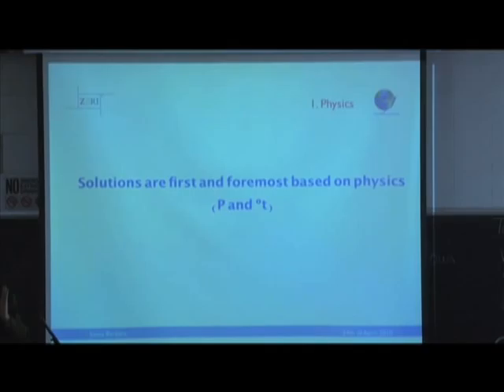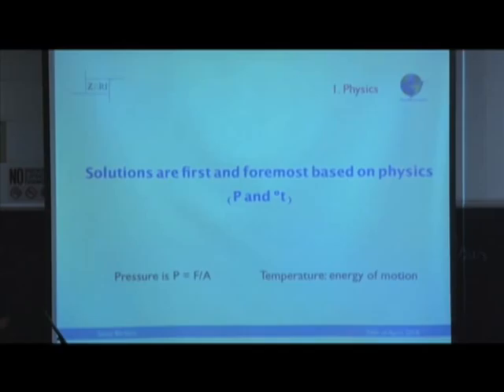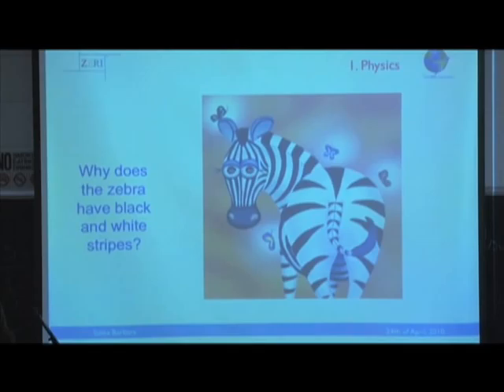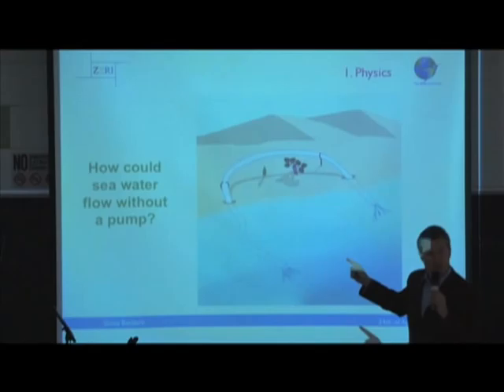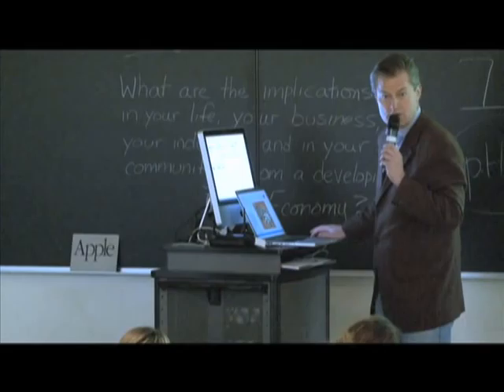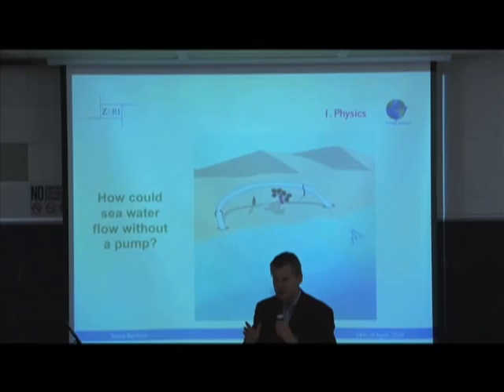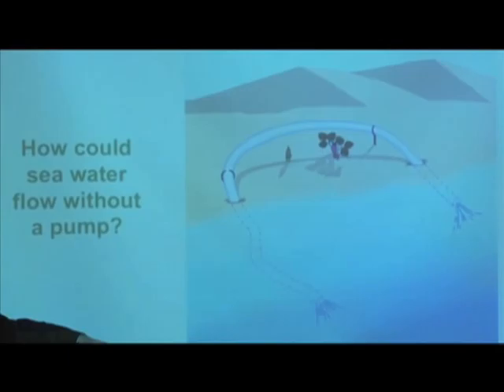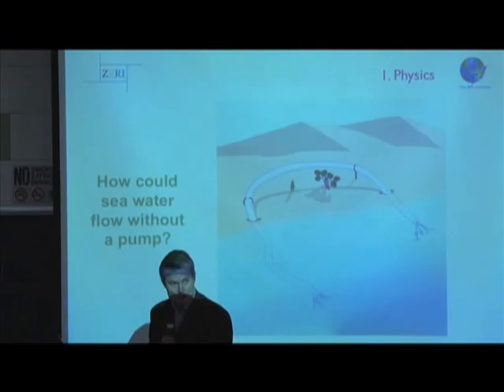GUNTER PAULI (1) Building The Blue Economy Workshop